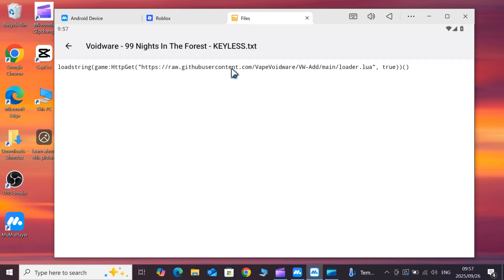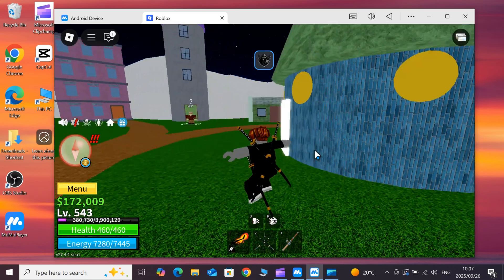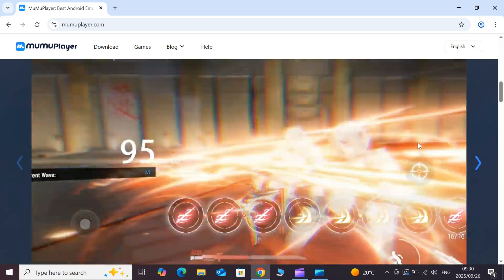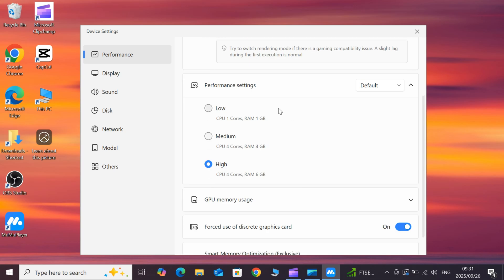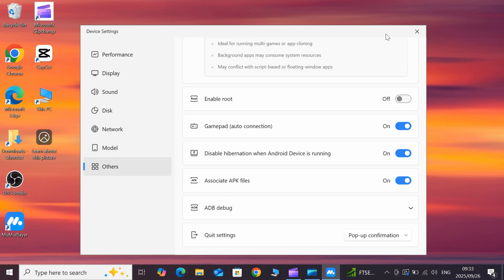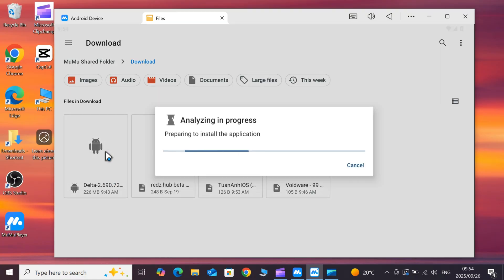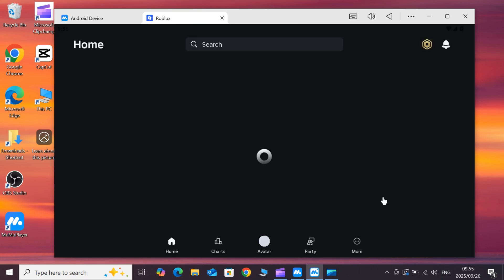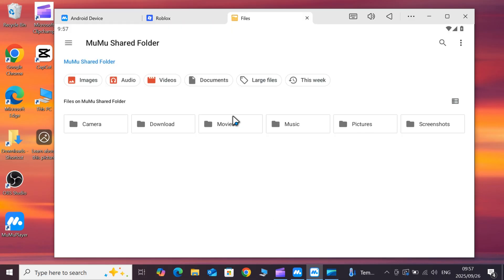[UPDATED] Delta Executor (Roblox) PC Download $ Install | Install BEST Roblox Executor on PC & Mac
🚀 In this video, I’ll show you how to download and install the latest updated Delta Executor on PC using MuMu Player — the easiest, most reliable, and stable method available right now!

🔥 Why MuMu Player?
✔ No Ads
✔ Lightweight
✔ Highly Stable
✔ Ultra HD Quality
✔ Dark/Light Mode

With this method, you can smoothly run Delta Executor on PC without issues. I’ve also made a detailed video on setting up MuMu Player, which you’ll find linked below.

📌 For mobile users:
If you’re on Android or iOS, don’t worry — I already made separate tutorials for both platforms. All the links are in the description!

🔹 MuMu Player (Latest Version)

👉🎮 【Free, No Ads, Lightweight, 240 FPS Smooth MuMuPlayer】

🔗 Links Mentioned:

🔹 Delta Executor APK (Latest) 👉
DELTA EXECUTOR V2.692 APK FILE :

➡️ How to Set Up MuMu Player (Full Guide)

Delta Executor For Roblox on PC & Mac | Install BEST Roblox Delta Executor on PC/Mac [Safe Method]

📱 Mobile Users:

✅ How to install Delta Executor on Android 👉

✅ How to install Delta Executor on iOS 👉

🔑 Want to know how to get the Delta Executor key?

 👉🔑 How To Get the Delta Executor Key on iOS (EASY & FAST!) | Best Roblox Executor For iPhone & iPad

delta executor mac
delta executor on pc using android emulator reddit
delta executor pc
install delta executor mac
best delta executor for pc
install delta executor pc
delta executor tutorial pc
delta executor android v2.692 apk
delta executor
roblox executor
roblox executor